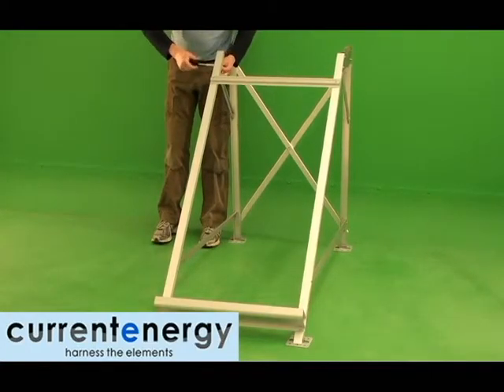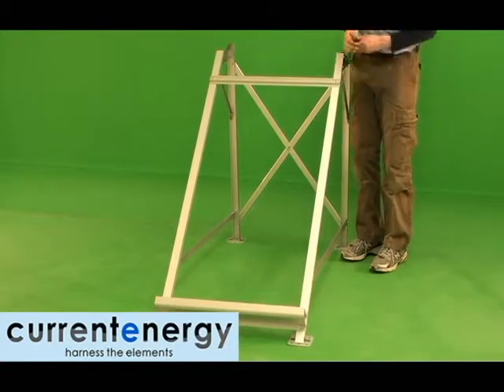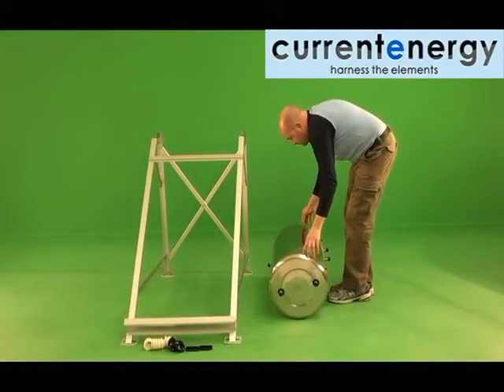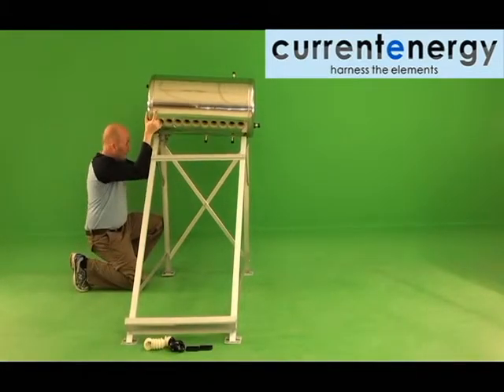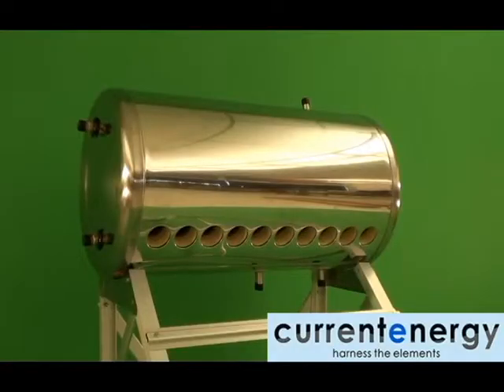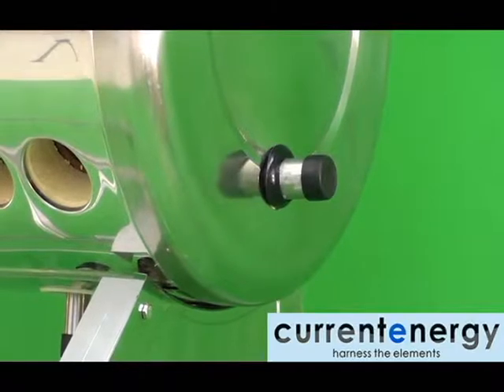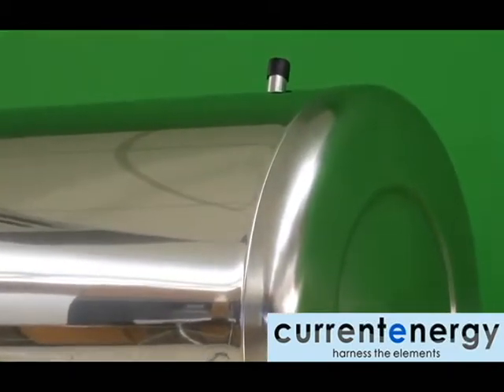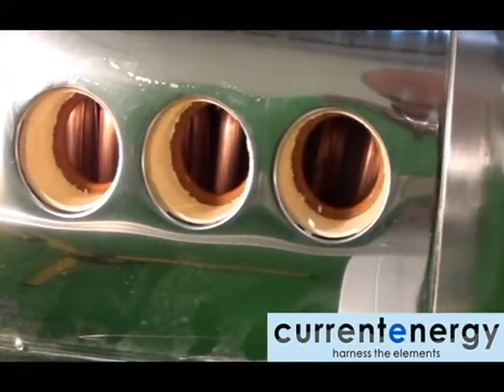CURRENTENERGY.CA - Part 2 - PHS60 - Evacuated Tube Solar Thermal Collector System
These videos overview the assembly and usages of the LS and PHS Series Systems. These are seasonal systems that are ideally suited for pre-heating, cottage, and recreational use.